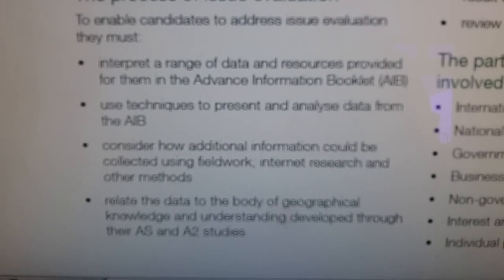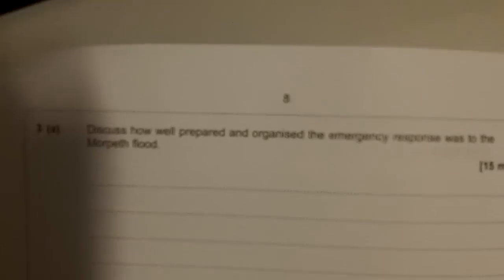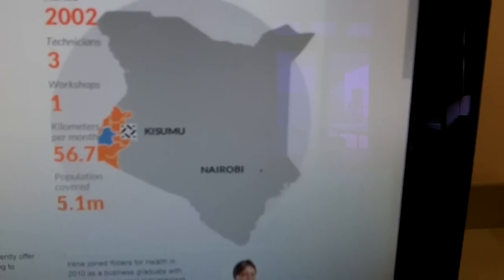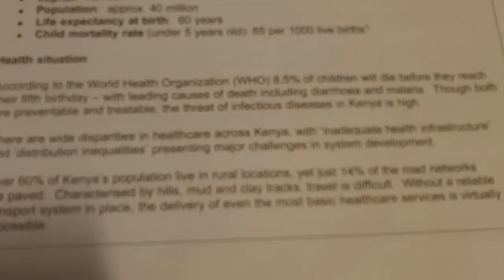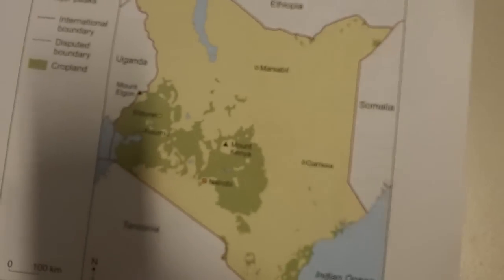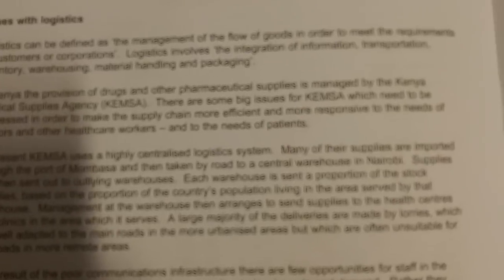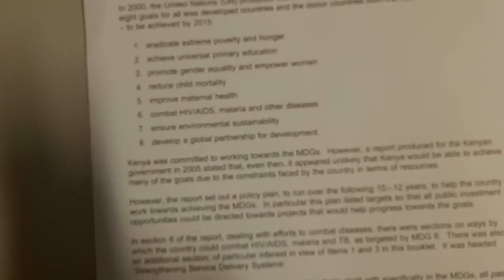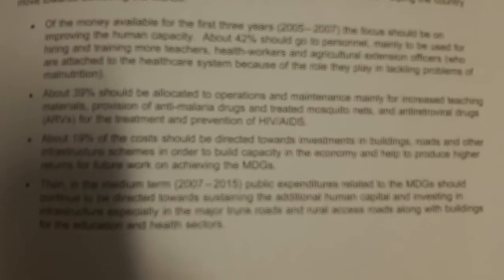Intro to the 2015 AIB on Kenya